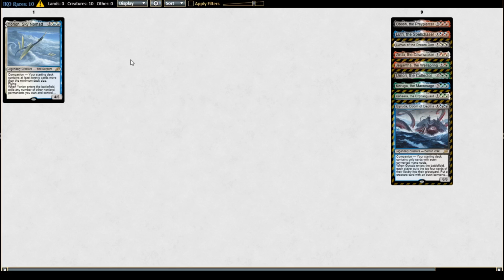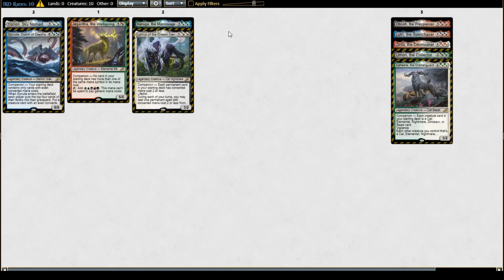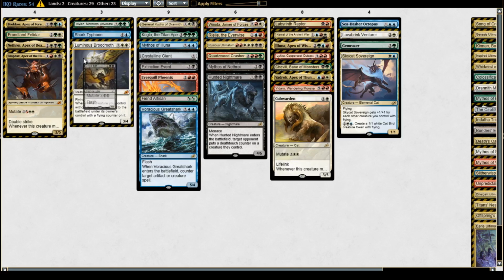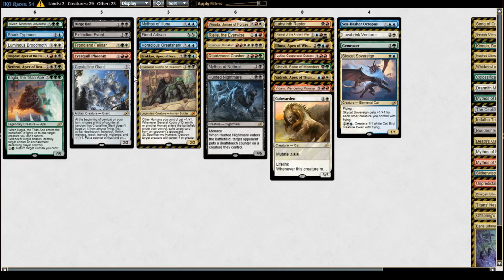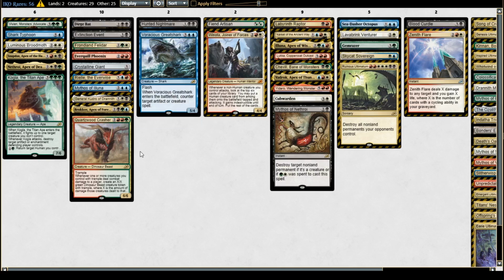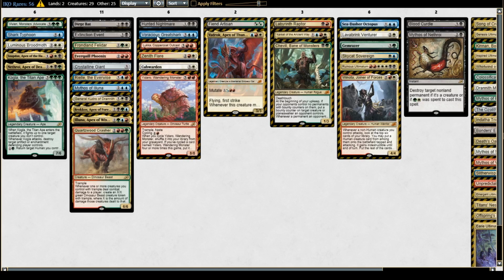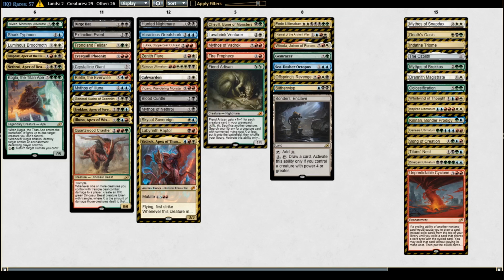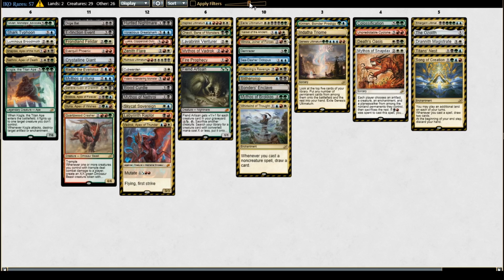Ikoria Limited Meeting - Rares and Mythics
Welcome to the 7th and final part of our Limited Testing Meeting for Ikoria: Lair of Behemoths. LordTupperware, MisterMetronome, and Chord_o_Calls rank every card in the format concluding with every rare and mythic!

Listen to our podcast, "Lords of Limited" on most podcast apps